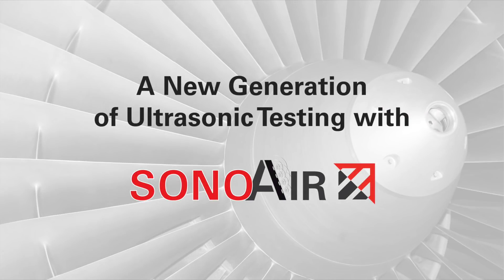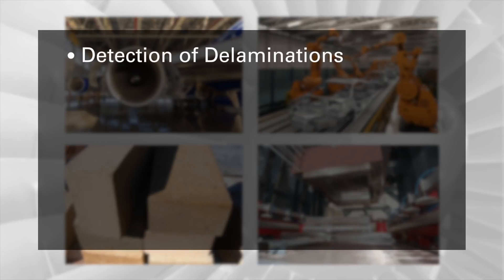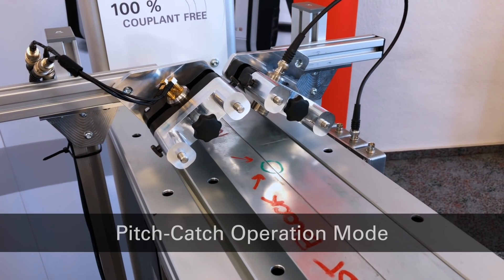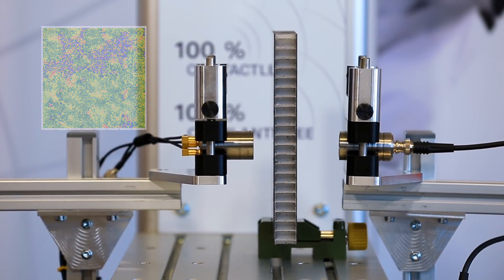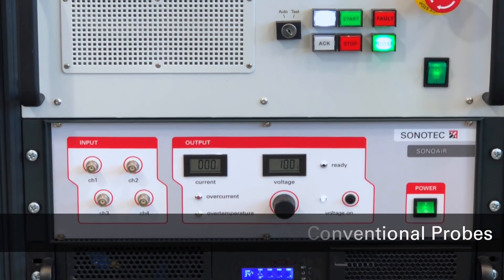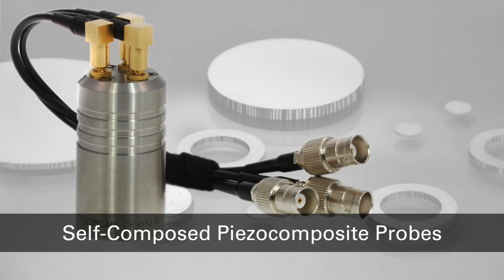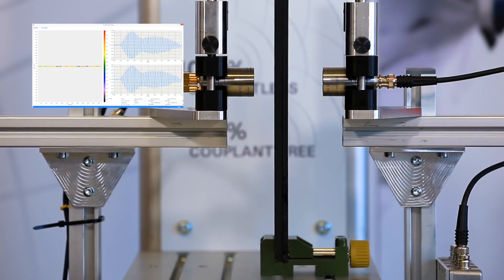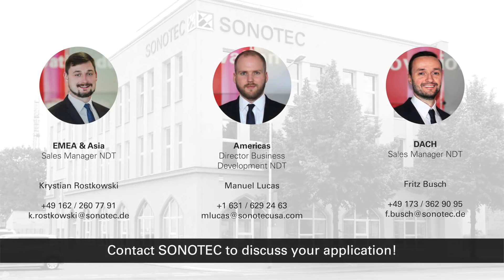SONOAIR® Phased-Array Air-Coupled Inspection System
SONOTEC® has recently developed the world's first phased-array air-coupled ultrasonic inspection system SONOAIR® for contact free nondestructive testing. The SONOAIR® features an innovative pitch-catch operation mode for one-sided inspection of thin metal weldings, composite laminates and other structures.